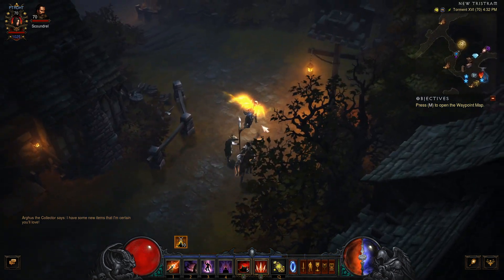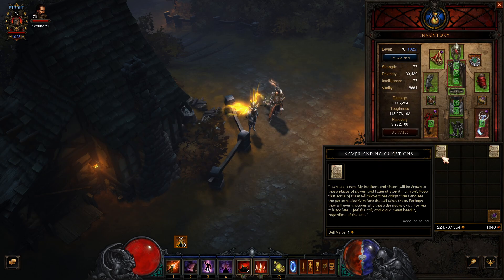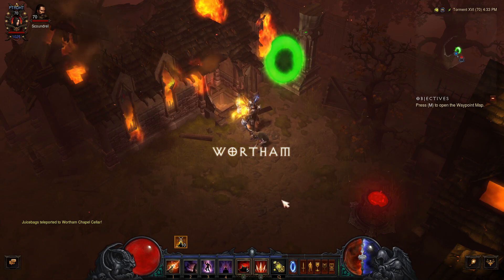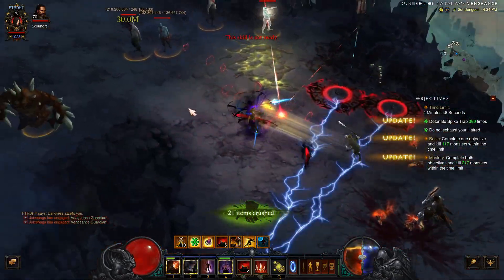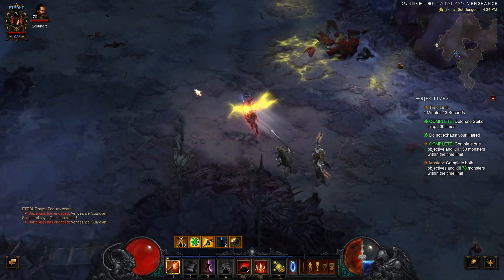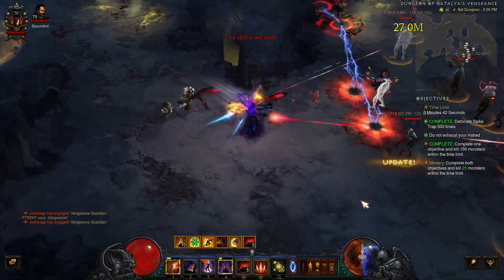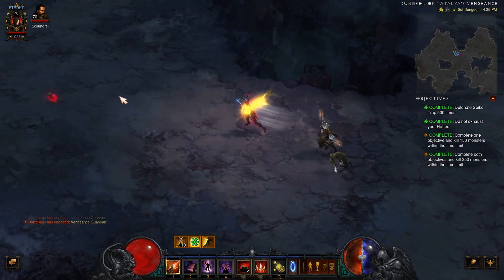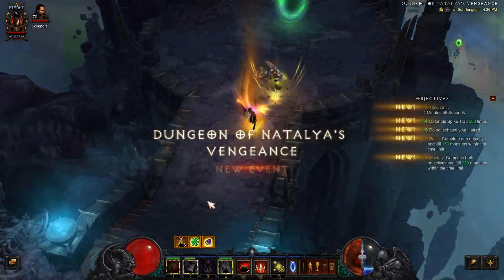Diablo 3 Season 28 - How to Find "Never Ending Questions"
The 19th unlock on the Altar of Rites in the Upcoming Season 28 for Diablo 3 can be found quite easily just spamming through your favorite set dungeon. Straight RNG - Only Luck Required!